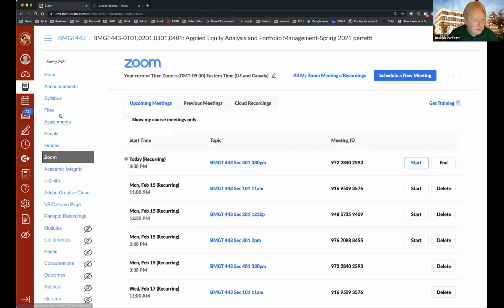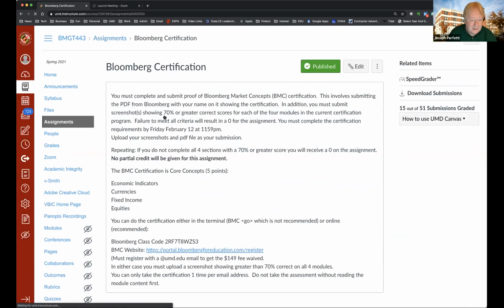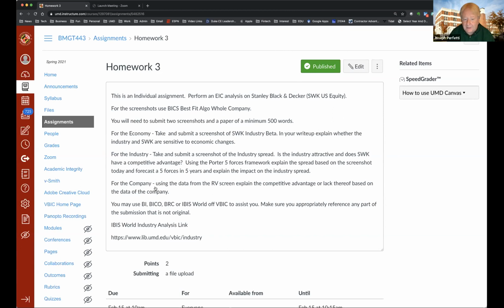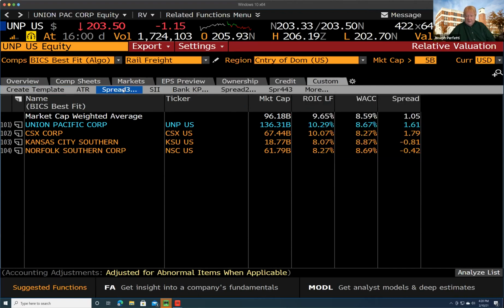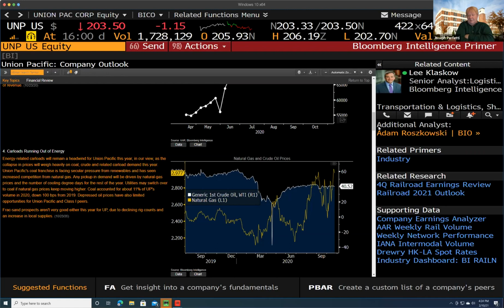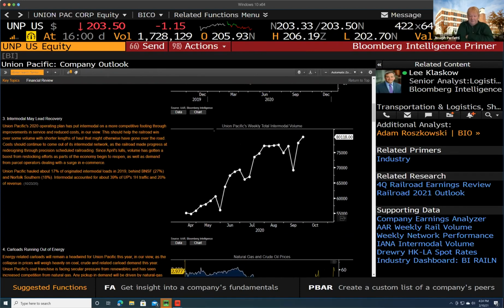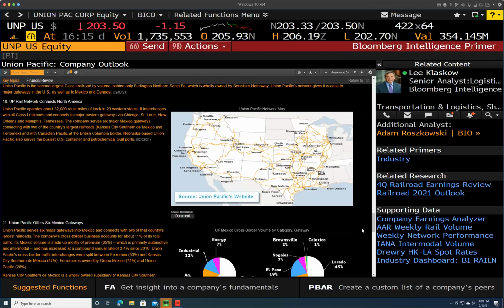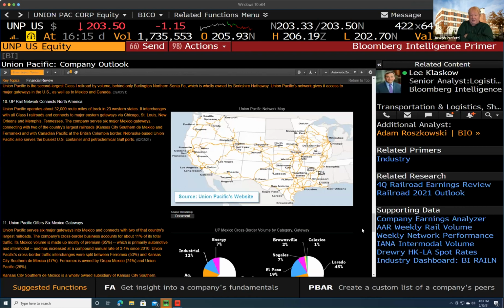Feb 10 Union Pacific EIC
EIC. analysis of the rail industry and Union Pacific